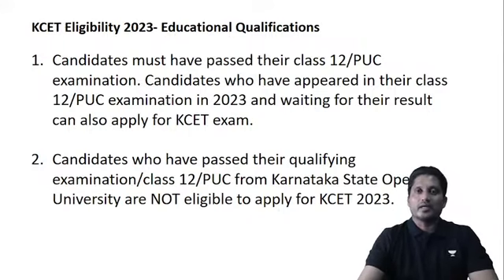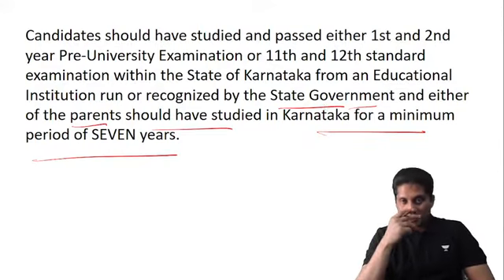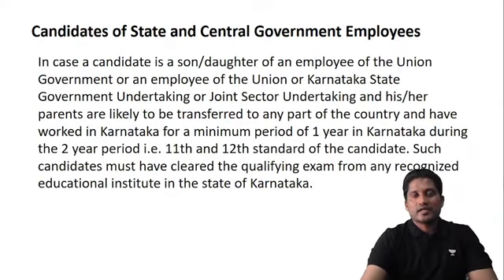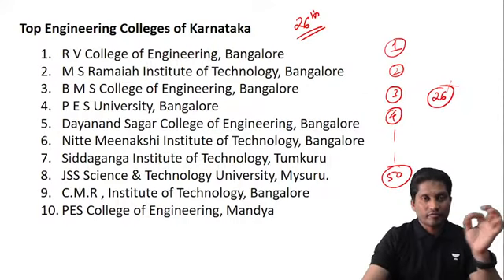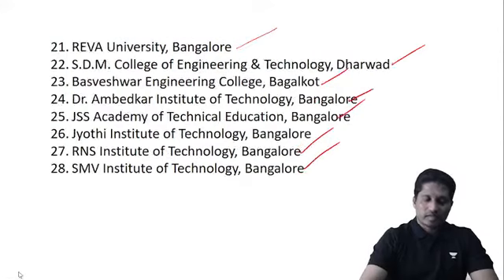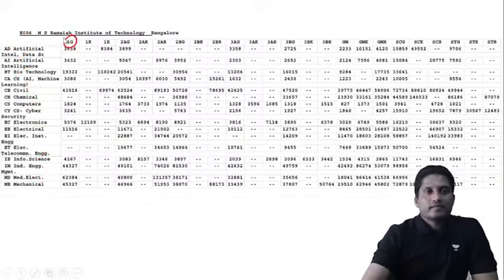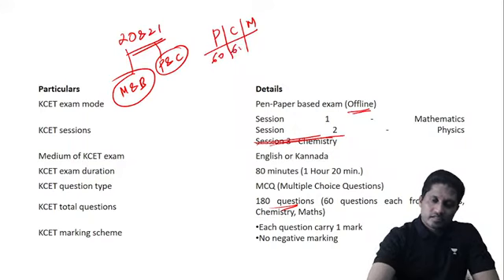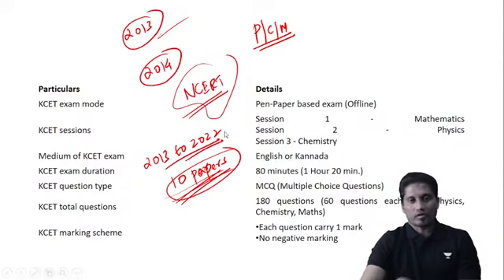All about KCET 2023 Complete Roadmap for KCET Kaleemulla Sharief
kcet Roadmap